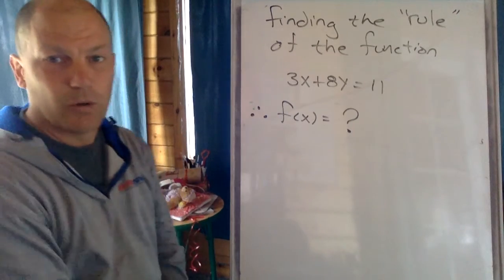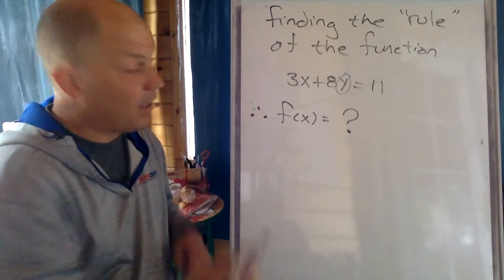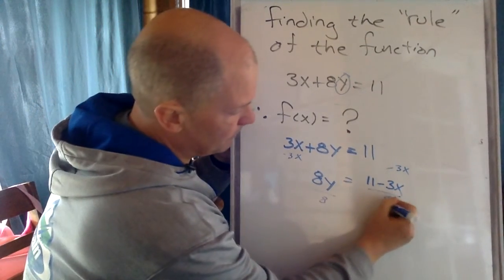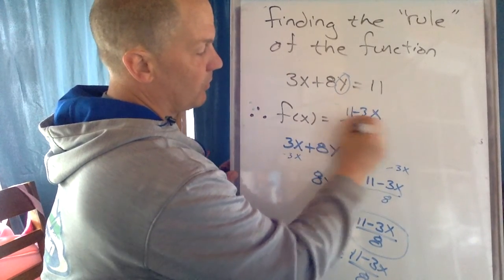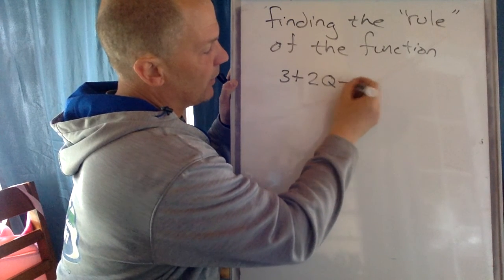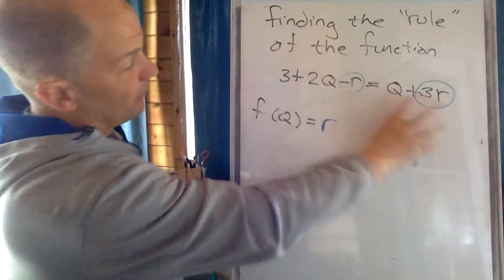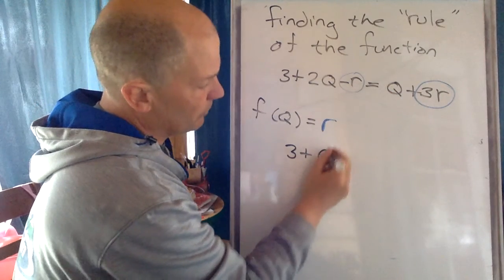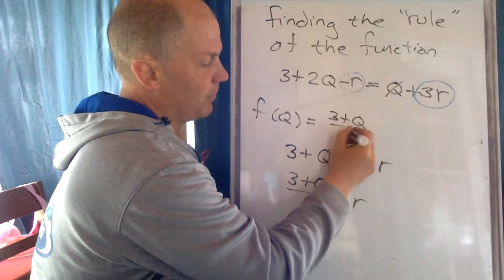Finding the "Rule" of the Function